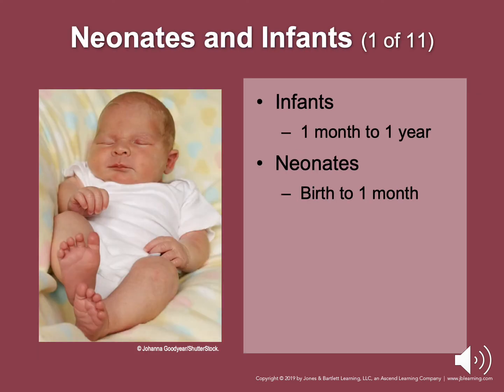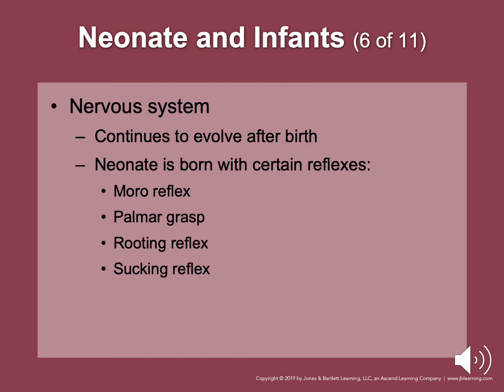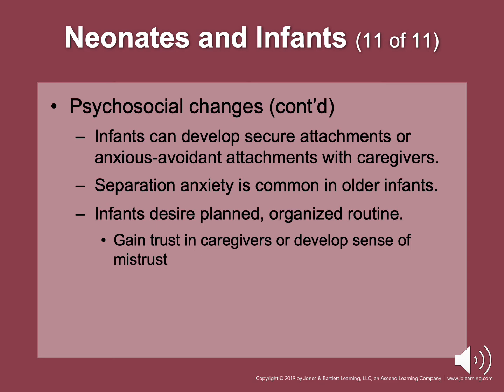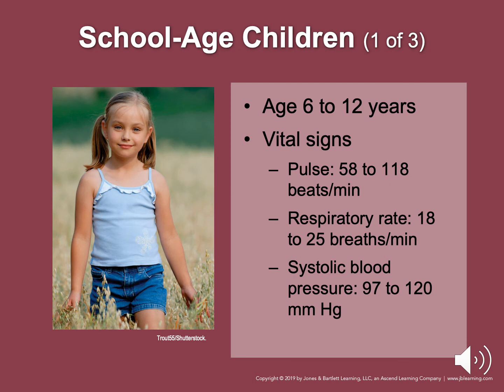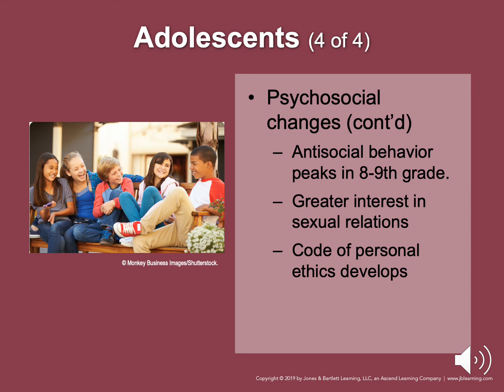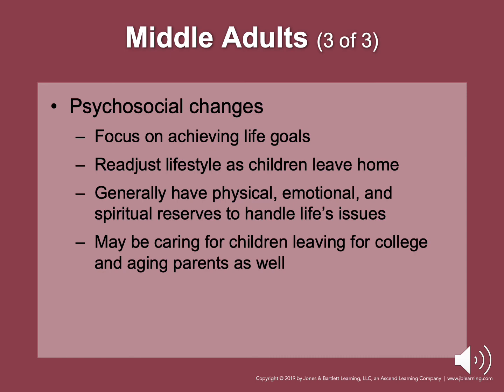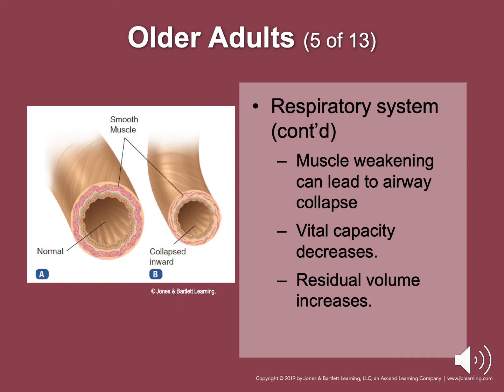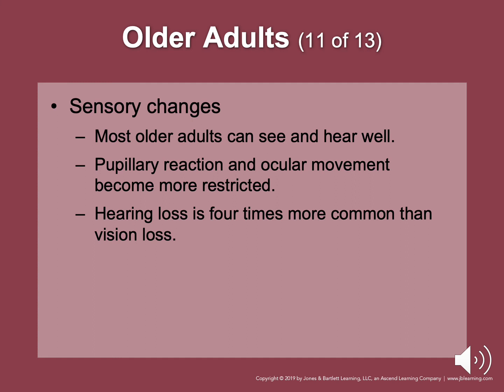AEMT CH09 PPT Focused